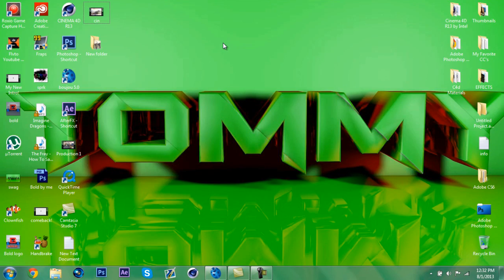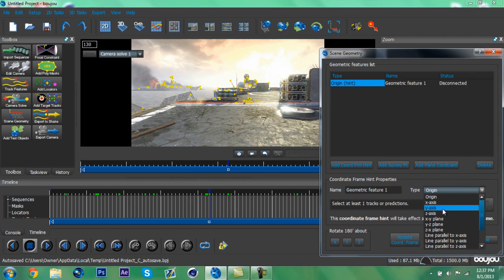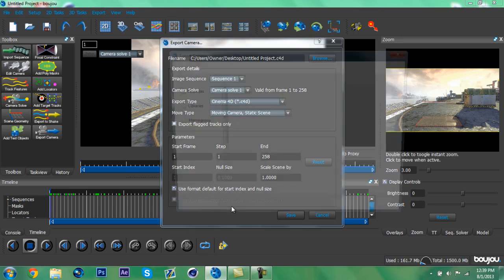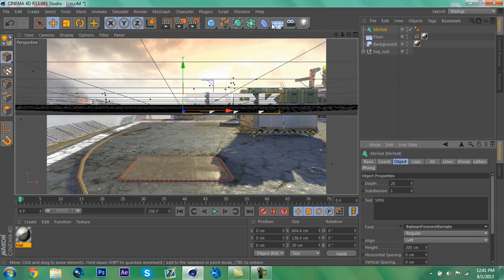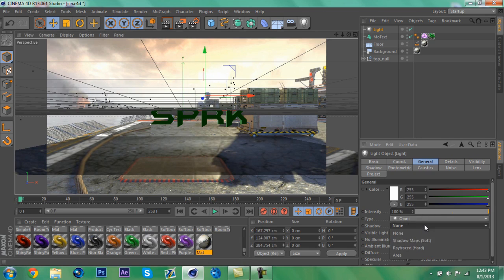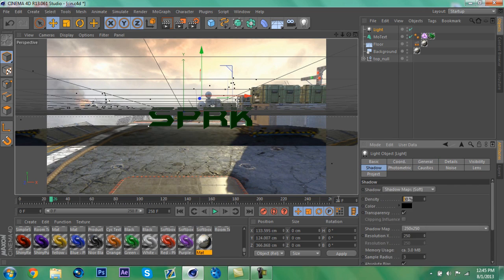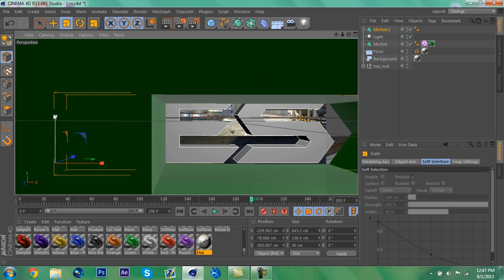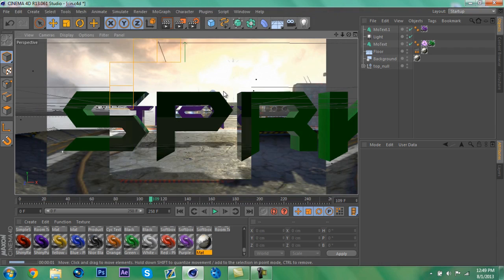Simple Advanced Motion Tracking | Cinema 4D, Boujou and Sony Vegas! EASY!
yo guys SPRK here with a advanced motion tracking tutorial have any problems commment it :)